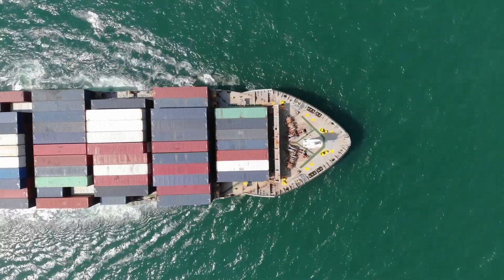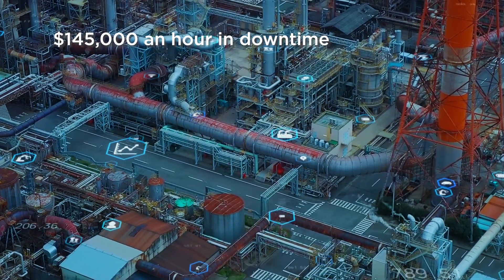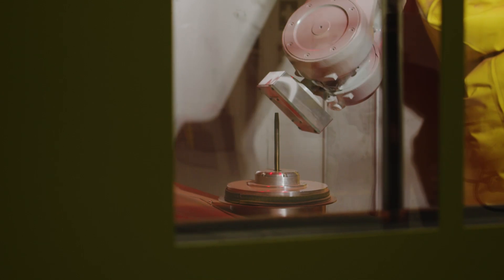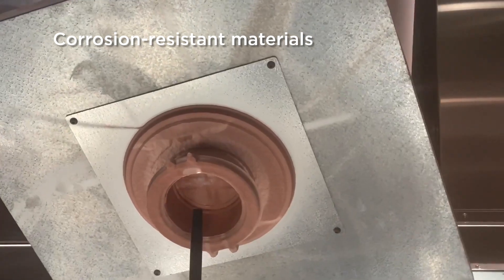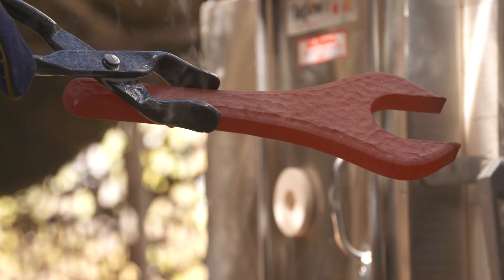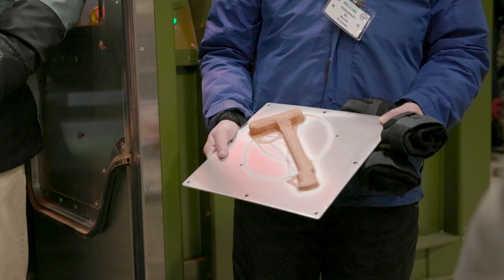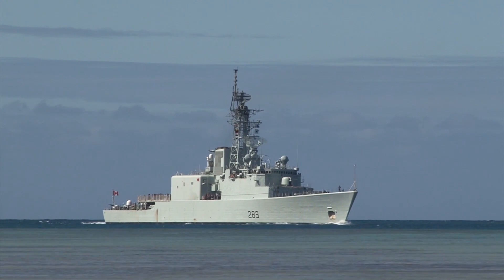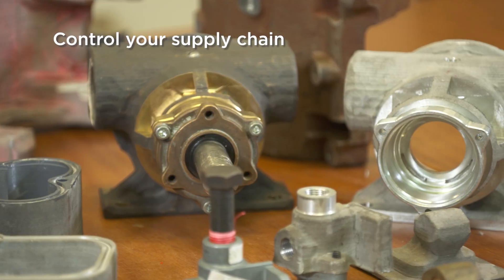How Nickel Aluminium Bronze benefits naval and maritime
In this video, learn how SPEE3D technology and new Nickel Aluminium Bronze (NAB) material leverages the growing supply chain needs for spart parts in maritime, capable of manufacturing large, strong, corrosion-resistant parts in just minutes or hours.

In case you would like to learn more about how our Nickel Aluminium Bronze material can support your supply chain needs, contact us or learn more about the properties of our Expeditionary NAB

Footage at 3:04 provided by SPEE3D partner HAMR Industries LLC, printing a Nickel Aluminium Bronze prop strut on their WarpSPEE3D printer.

HAMR Industries LLC combines over 25 years of advanced scientific research and engineering experience with a desire to provide solutions to some of tomorrow's most challenging problems in the aerospace, defense, and energy industries.  With a focus on developing materials and manufacturing processes for components functioning in harsh and extreme environments, the challenges faced by HAMR Industries are at the intersection of materials science, chemistry, physics, mechanics, and computer science.  Cross-disciplinary backgrounds of each and every team member ensures diversity of thought and this diversity prevents HAMR Industries from stagnating, allowing the company to generate new and novel solutions.